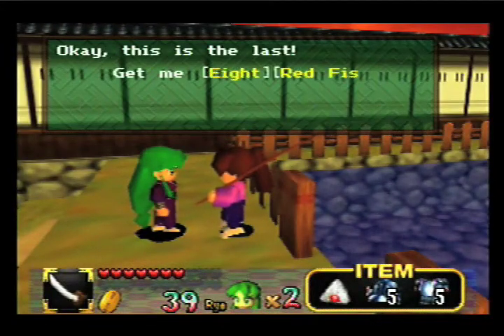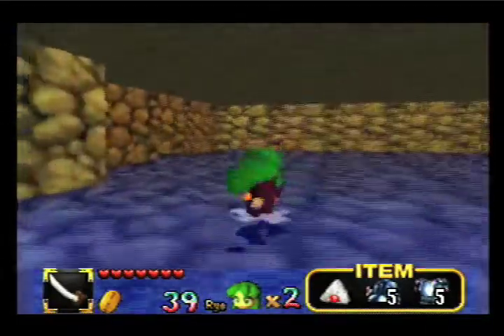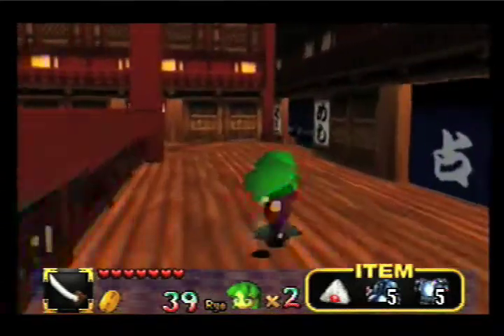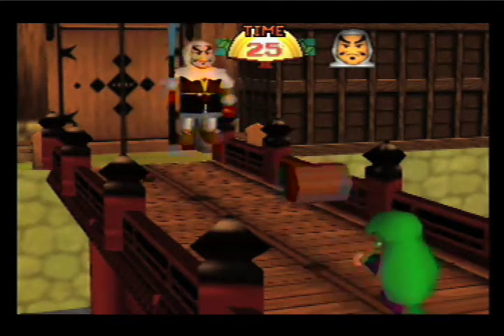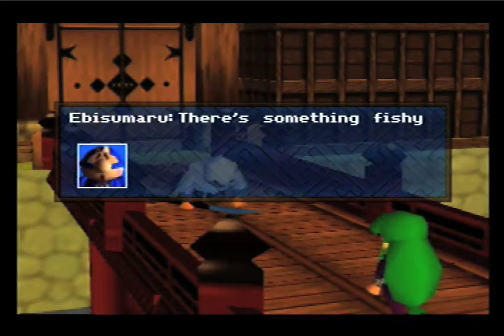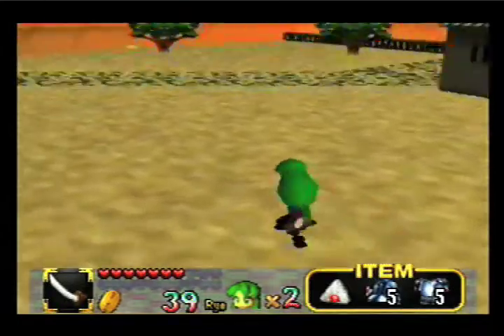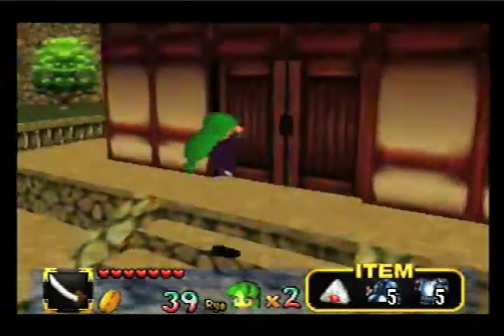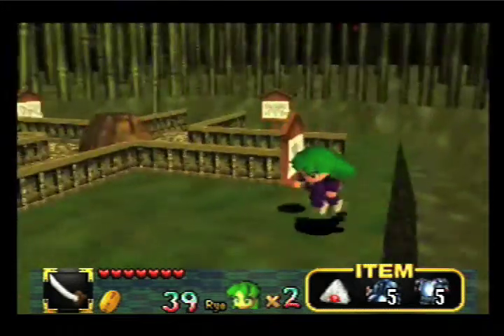Let's Play Mystical Ninja N64 Part 3.3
In this part we fight Benkei, and I actually lose for the first time in all my years playing this game. But the rematch takes about 5 seconds, so it makes up for it. xP
We also learn the mysteries surrounding Turtle Rock!!! Have I mentioned the Bad Syncing yet???